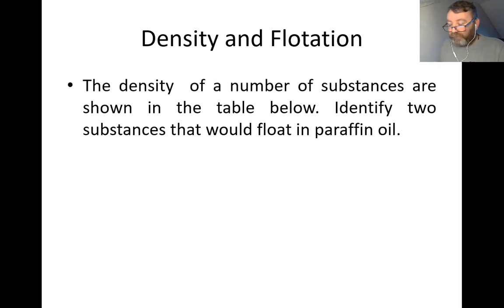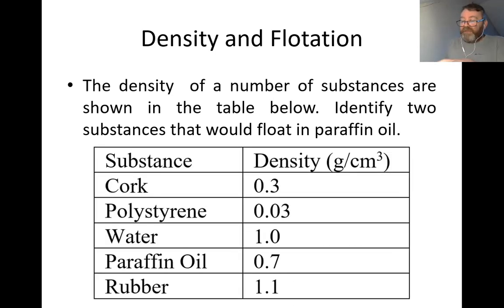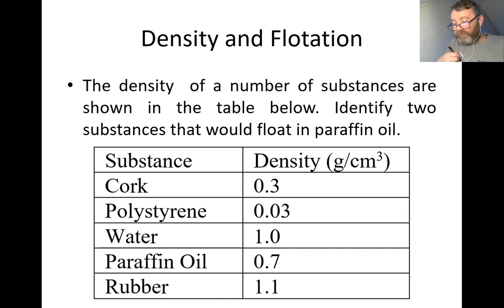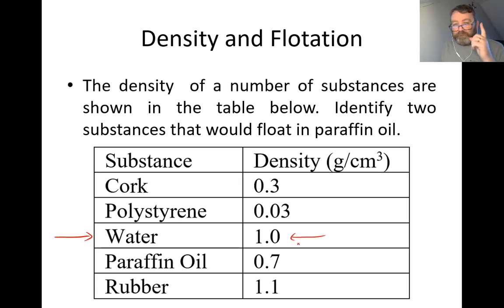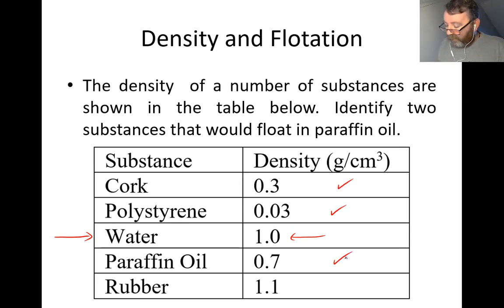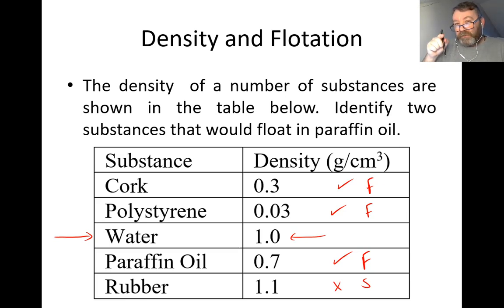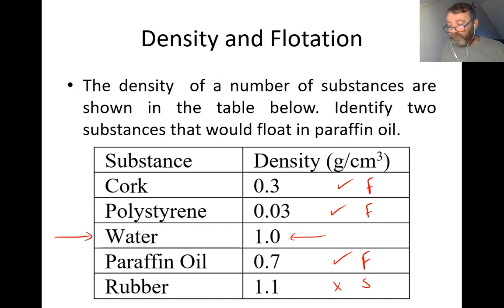Density and Flotation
In this lesson we will learn how comparing the densities of two or more substances help us to see which will float on which.